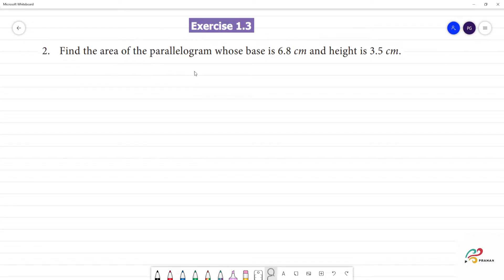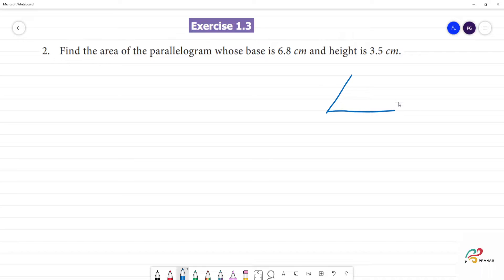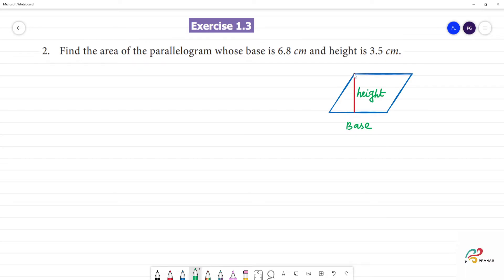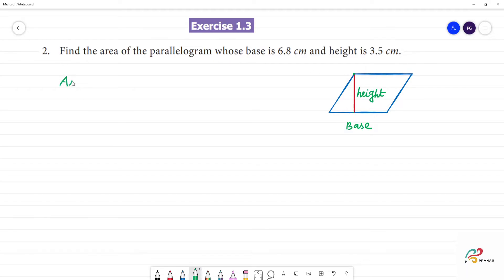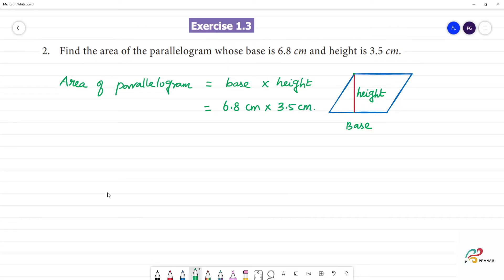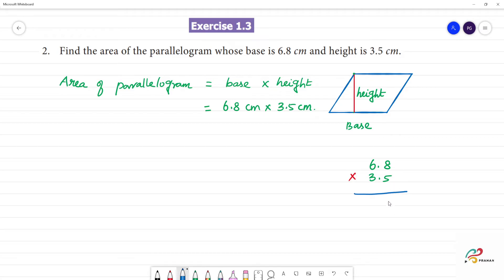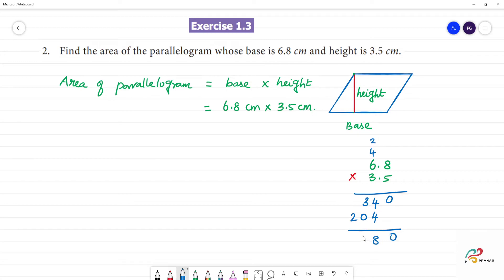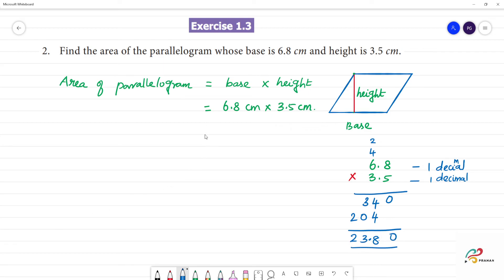Class 7 TN Maths TERM III 1. NUMBER SYSTEM Exercise 1.3 2. Find areaof parallelogram base 6.8 cm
1. NUMBER  SYSTEM
 Exercise 1.3
2. Find the area of the parallelogram whose base is 6.8 cm and height is 3.5 cm.